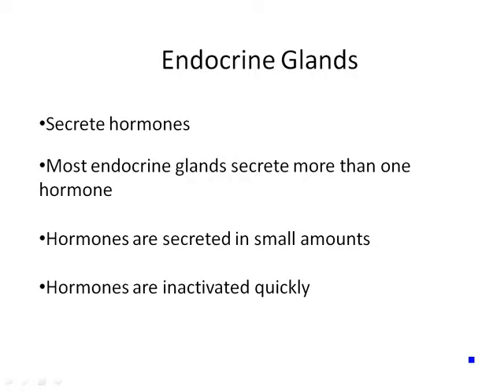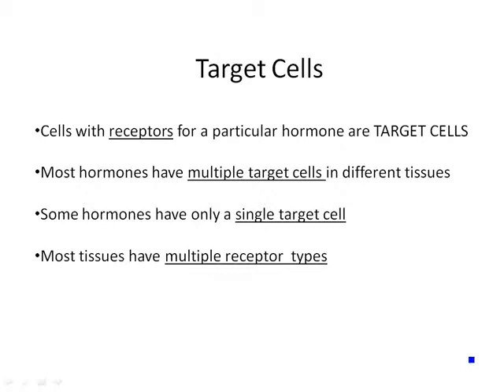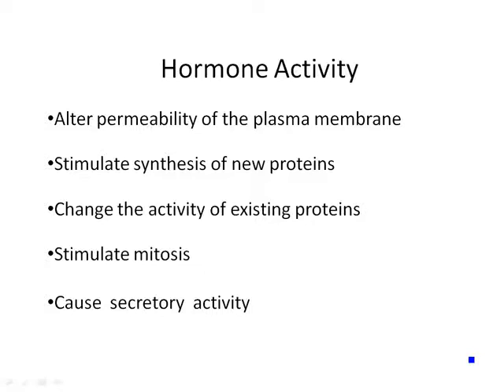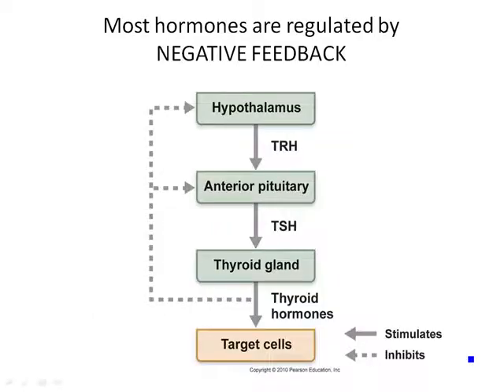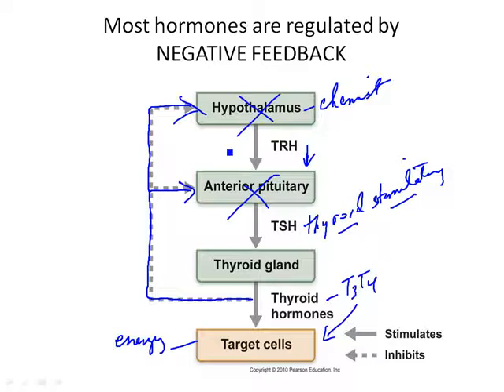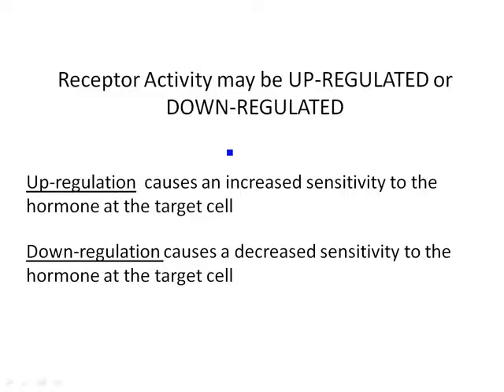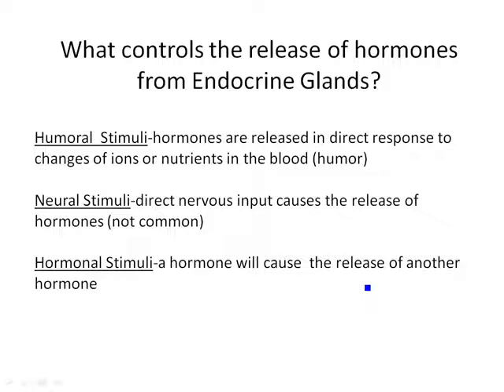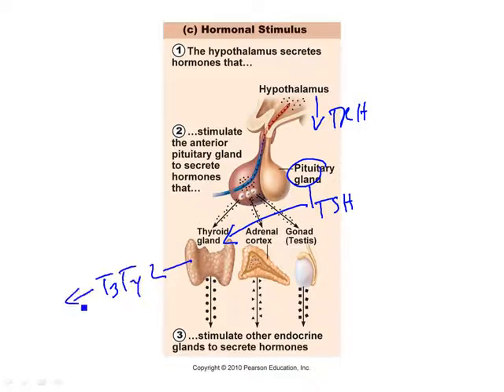Chapter 16 Basic Hormone Biology